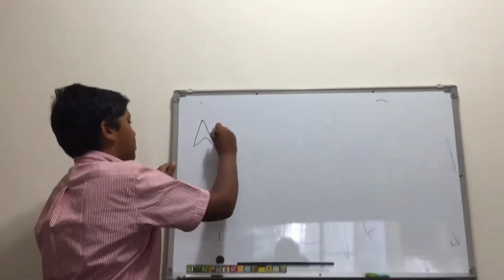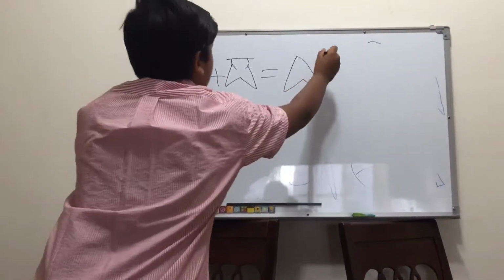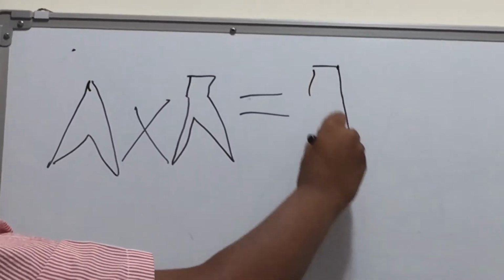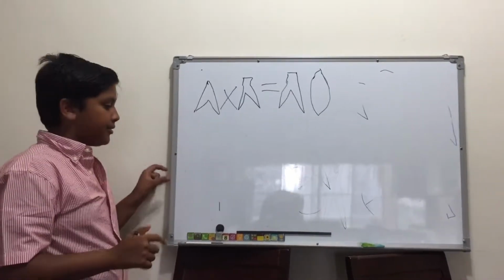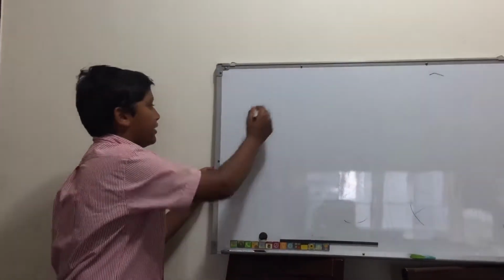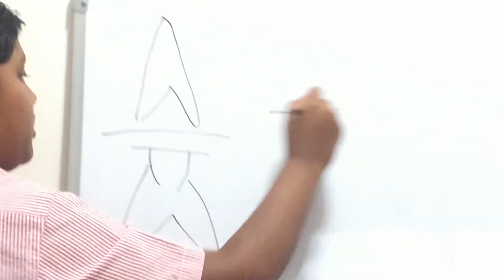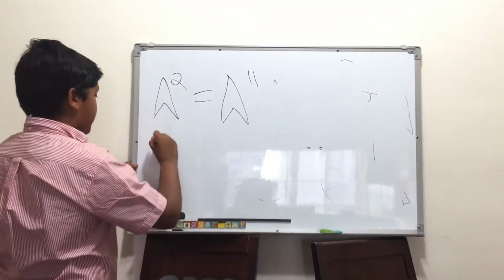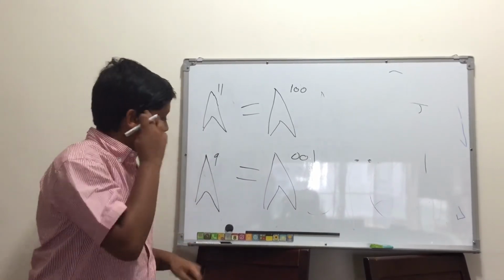20170924Dhruv number system